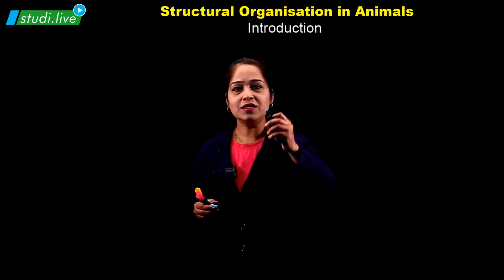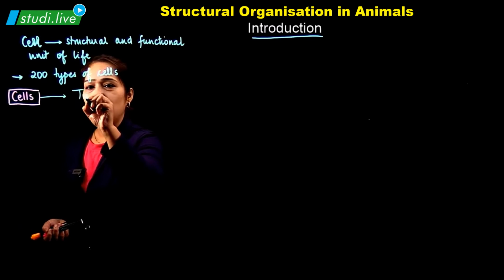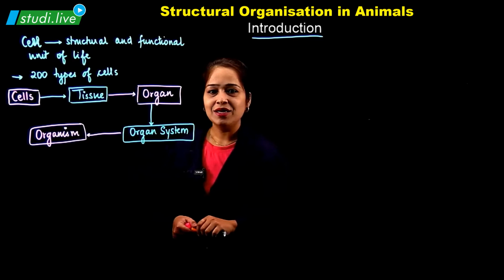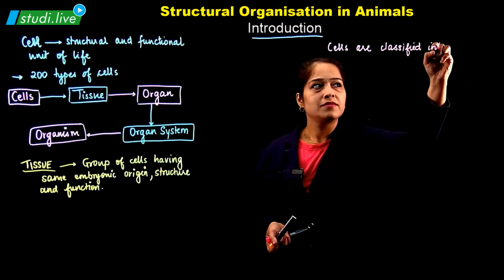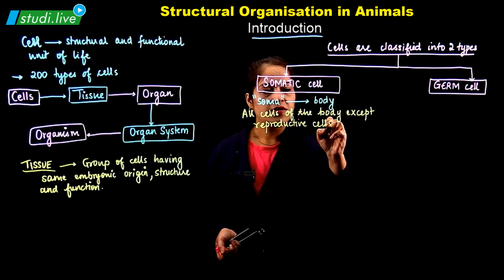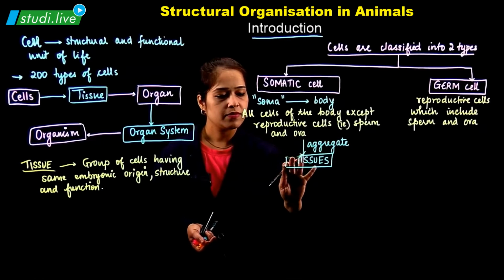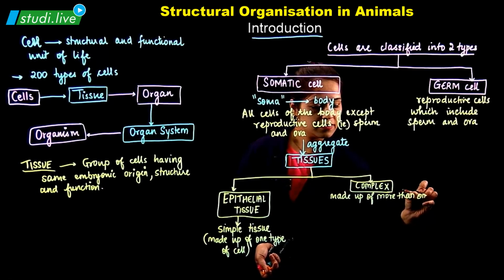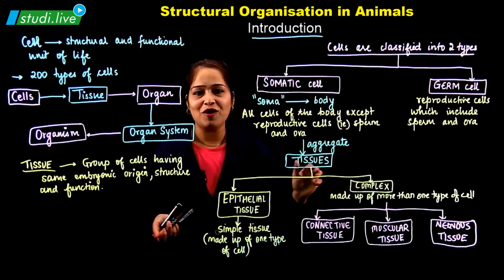Structural organisation in animals | Introduction | Biology | studi.live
Install Free Learning App Learning Now

👉 SWOT Analysis
👉 Gamified Learning
📢Sounds Amazing?